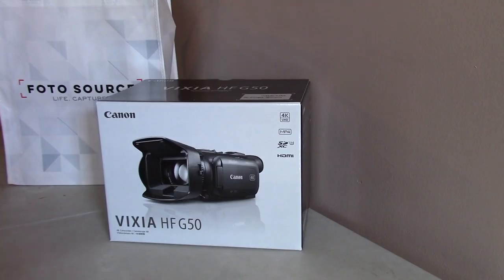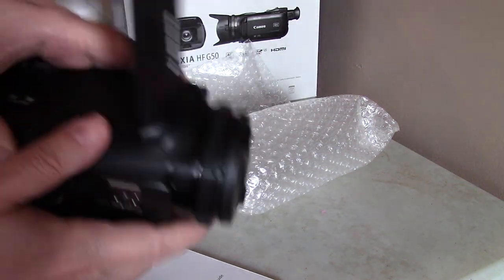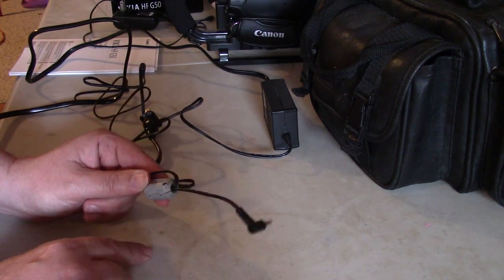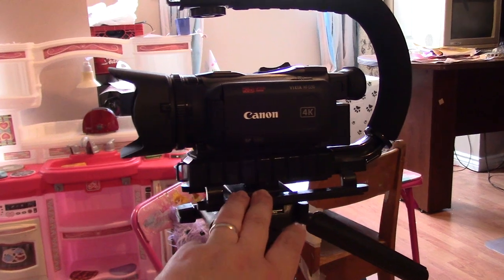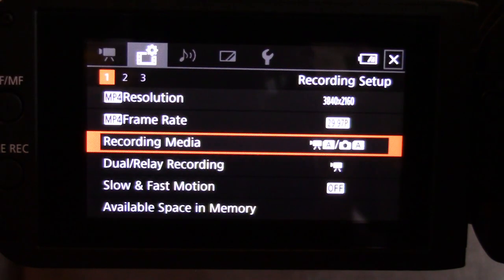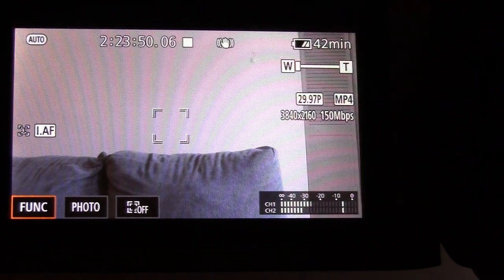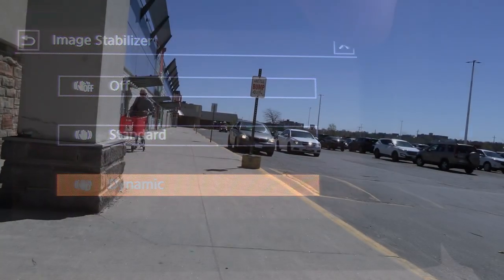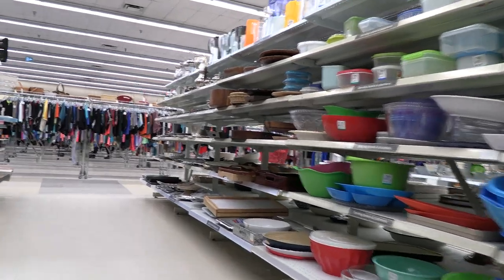Canon Vixia HF G50 UHD 4K Camcorder | Unboxing | Setup | Operation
This is my early take on this camera to do some video editing and how to use and talking about some of the operation features of this camera, The camera cost a little over $1400 CND

Canon Vixia HF G50 UHD 4K Camcorder

"Seeing is believing–and with 4K capabilities in the VIXIA HF G50 camcorder, you'll be seeing everything more dramatically, more intensely and more realistically. Detail and colour reign supreme with the large-format CMOS Sensor, which combines with the DIGIC DV 6 Image Processor to deliver brilliant results on any screen. An advanced 20x Optical Zoom lens gives you impressive telephoto power and a wide angle of view, while the 5-axis Image Stabilization system provides the steadiness and focus you need for your productions. With 4K resolution, amazing features and a mobile-friendly design, the VIXIA HF G50 gives you stunning video quality on the go."

0:00 Intro
1:45 Unboxing The 4k Camera
2:54 Looking at the Ports and operation of the camera
4:29 putting the lens cover on
5:01 Connecting the battery
5:36 Connecting the ferrite bead to the power cable
What does a ferrite core do on a cable?
Image result for ferrite core to the cable
A ferrite cable core is designed to clean common mode noise (signal) generated from either a signal line or power cable. How do Ferrite Cores Work? Ferrite cores are used to suppress electromagnetic emissions by blocking low-frequency noise and absorbing high-frequency noise.
7:12 Tripod and Handle Camera Stabilizer, U Mount
7:59 How to turn on the camera and how to watch back your footage
8:40 The SD Card Slots and Input and Output ports
9:28 How to put the tripod mount on a Camera
10:18 The Viewfinder
11:10 Top of the camera light and mike ports
11:19 The on screen menu
11:47 The Bitrate settings for this camera ( 4 Options )
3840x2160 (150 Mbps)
1920x1080 (35 Mbps)
1920x1080 (17 Mbps)
1280x720 (8 Mpbs)
12:46 Frame rate options 59.94p 29.97p or 23.98
13:19 Recording Media
13:49 How much space is left on the SD card
14:40 Audio Settings
15:19 Video output settings
15:32 Camera wretch settings
17:50 Image stabilization
18:27 THE SPEED BUMP OF DOOM
18:34 Looking at the file size on a computer in VLC
20:05 Looking at a 4K in a Video Editor | Kdenlive
22:49 Zoom in and out
23:30 Test footage
23:41 Final thoughts about the camera